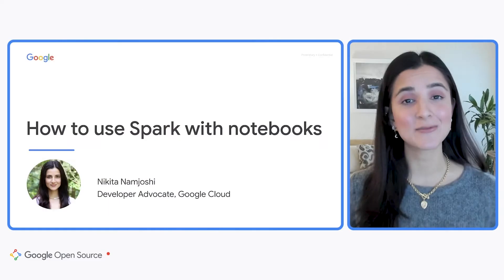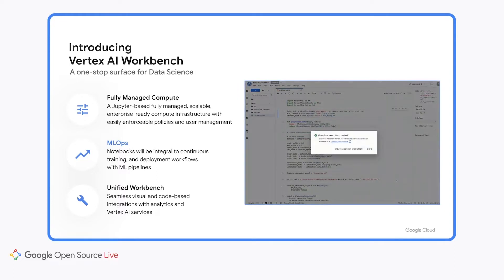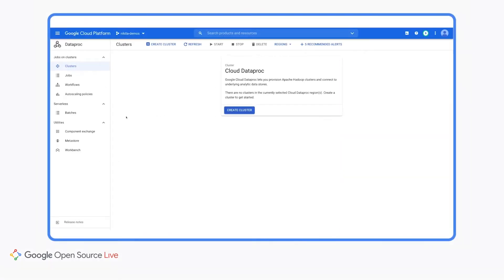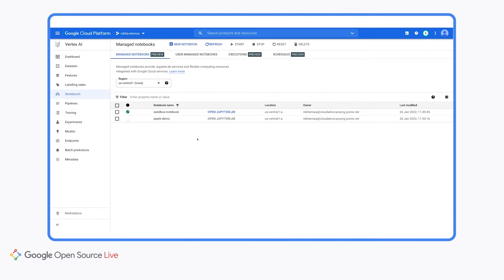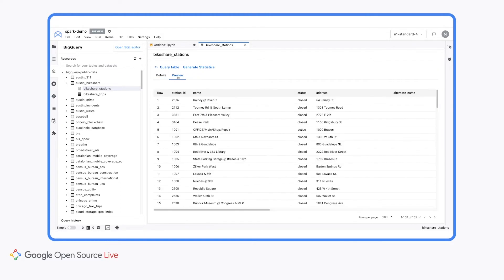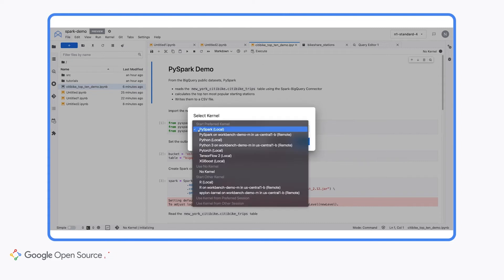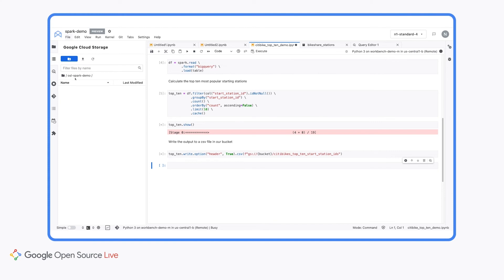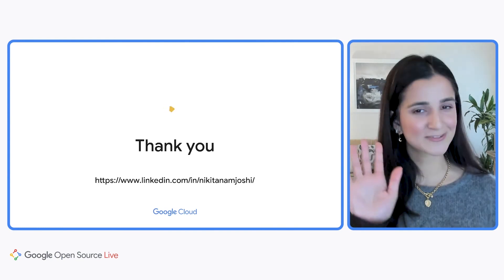How to use Notebooks | Spark Day on Google Open Source Live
This session covers how to use Spark with Vertex AI Workbench managed notebooks in Google Cloud.

Speaker: Nikita Namjoshi